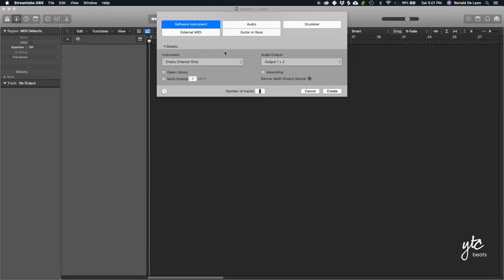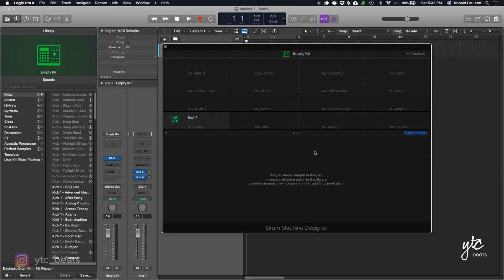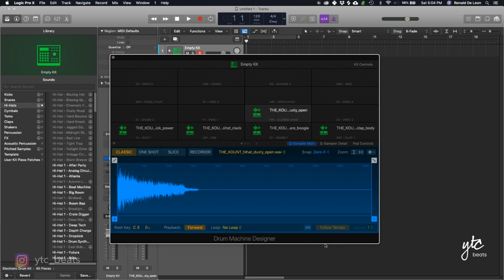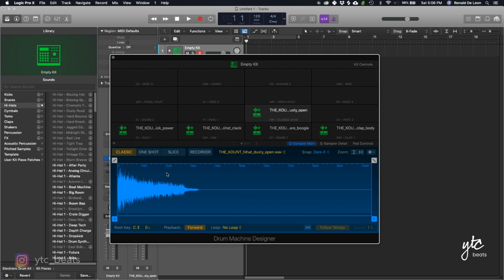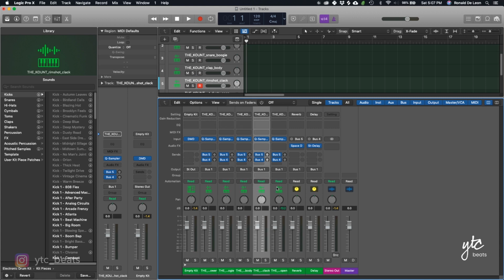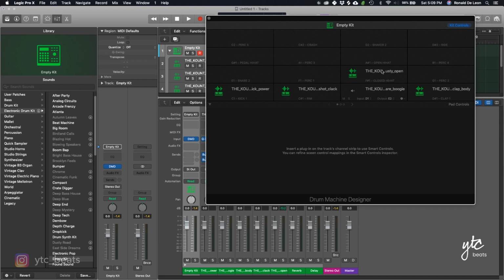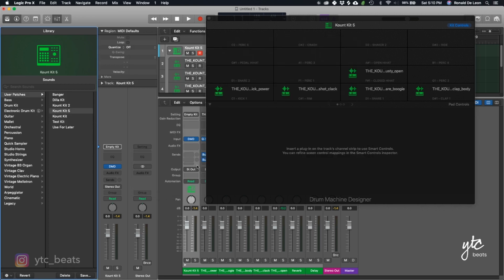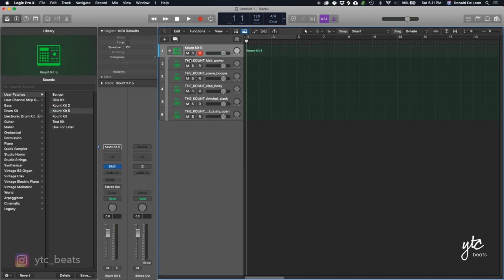Saving Custom Drum Kits and Packs in Logic Pro X with Drum Machine Designer! - Walkthrough/Tutorial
Have you ever wanted to save a particular set of drum sounds that you find yourself using over and over together? Ever wanted to map your drum sounds to your pads and be able to use that set over and over again without loading each sound up again and having to map them again? If so, I’m going to show you in this video how to do that and more with Logic Pro’s Drum Machine Designer.

I think this is really useful if you download entire packs and kits from an artist because the majority of the time, those sounds are gonna be really cohesive when you use them together. Saving it this way, you can reuse each kit and set without having to go through the tedious process of uploading the sounds and mapping them to your midi control.

Hopefully you guys take something away from this video and I’m hoping this helps you with your workflow and you can get to the important stuff quicker which is making music.